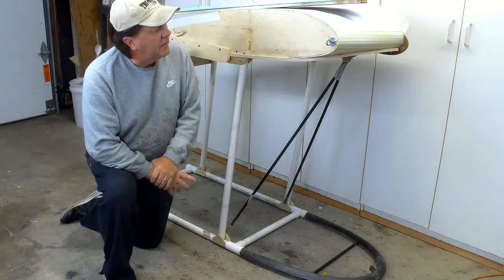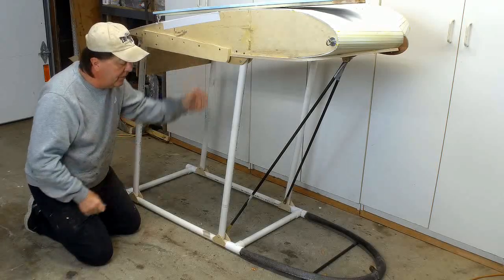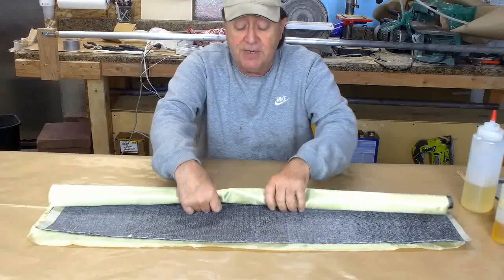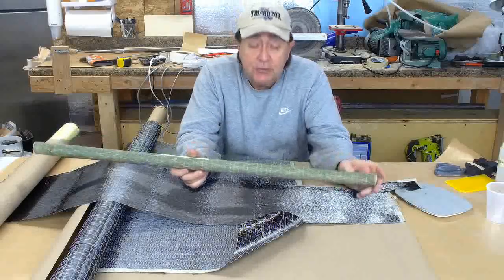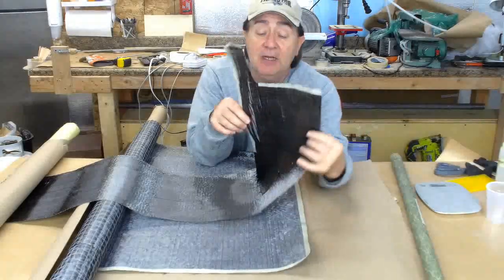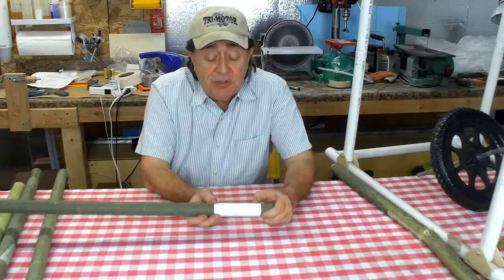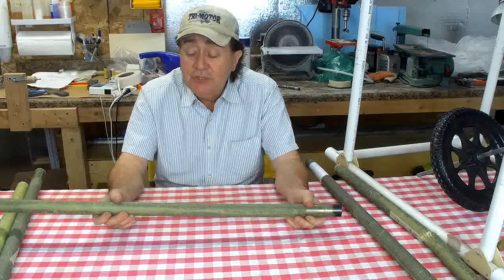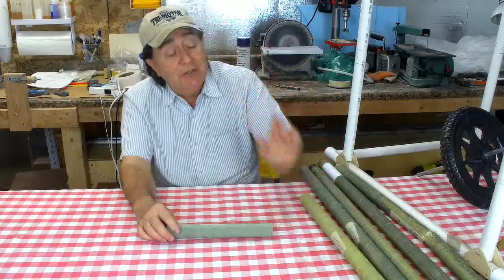Pilot's Cage - KW MkII Foot Launch Hang Glider Sailplane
This video shows how I produced the tubing for the pilot's cage.